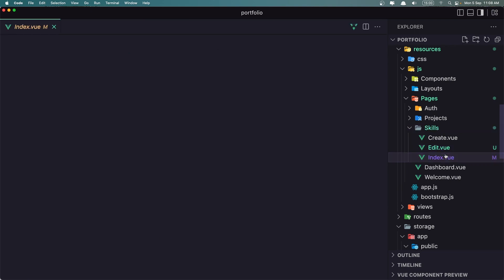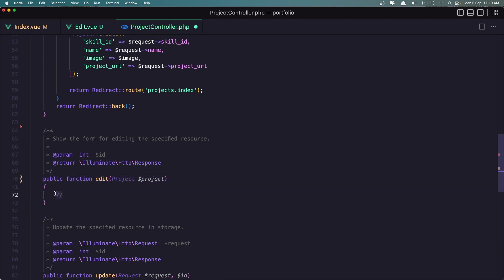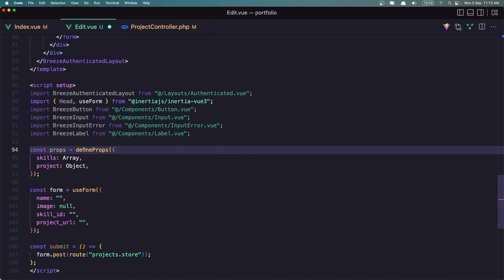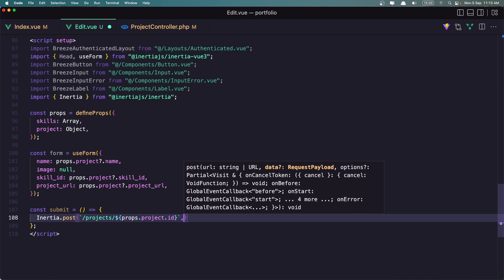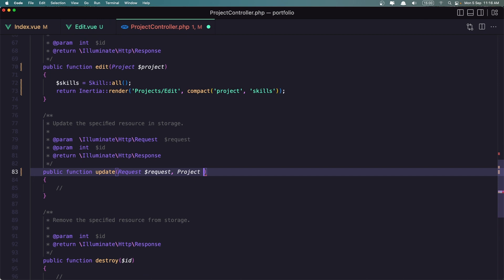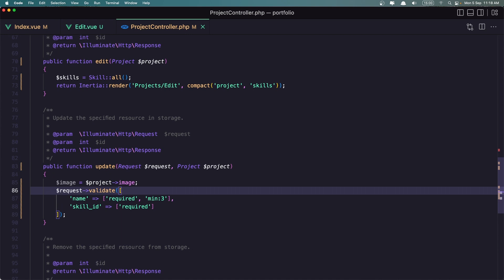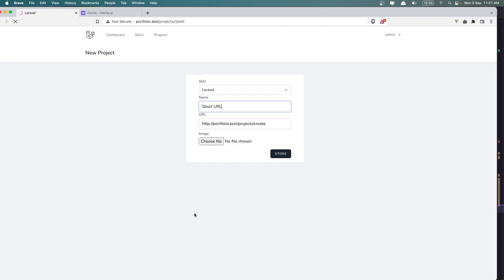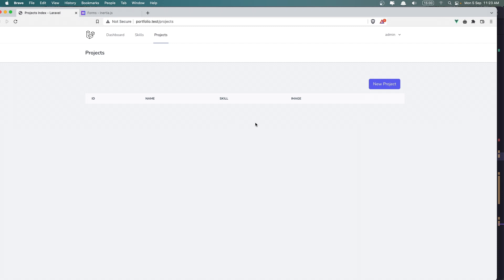13 Edit and Delete Projects | Portfolio Project with Laravel and Vuejs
Edit and delete skills.
Laravel tutorial.